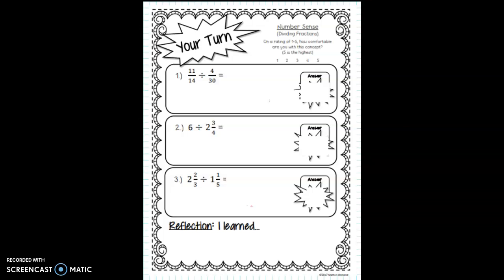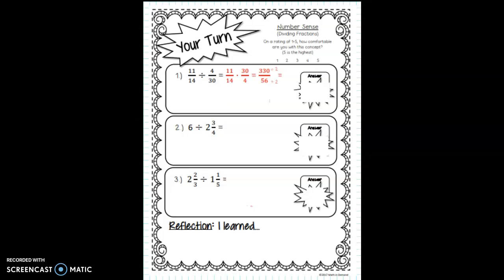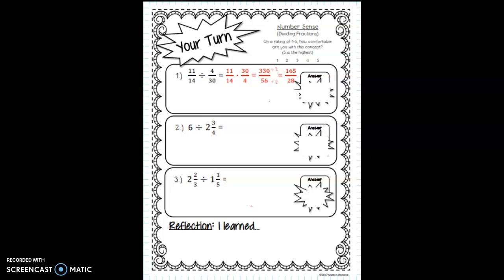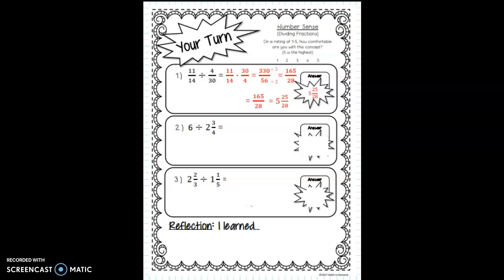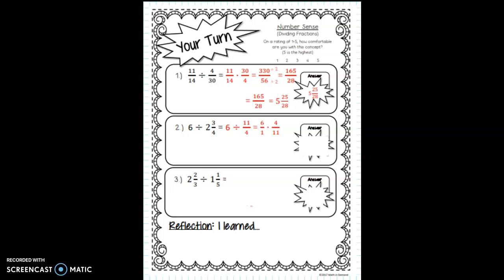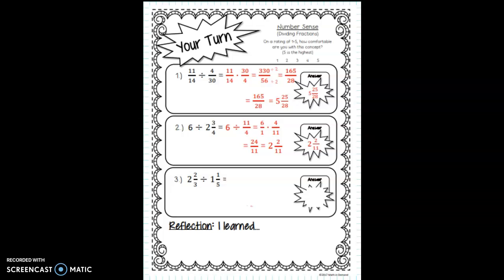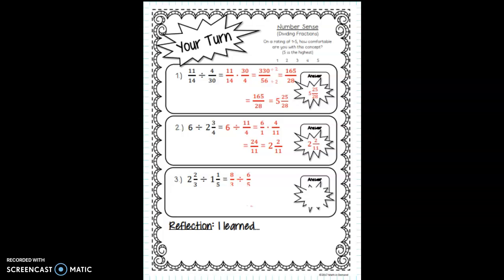Dividing Mixed Numbers "Your Turn"